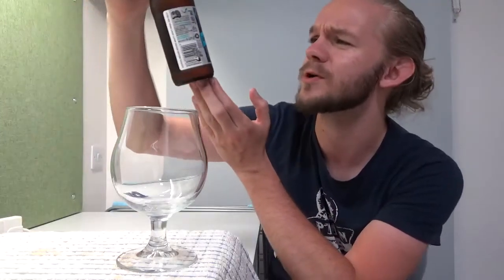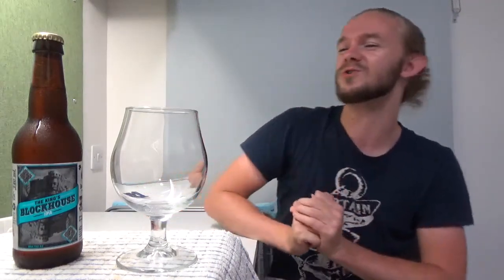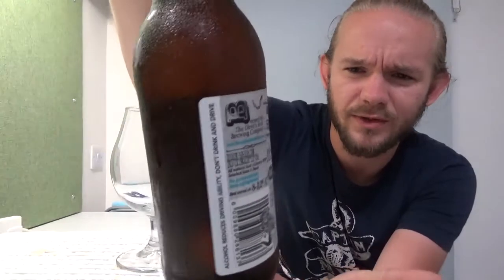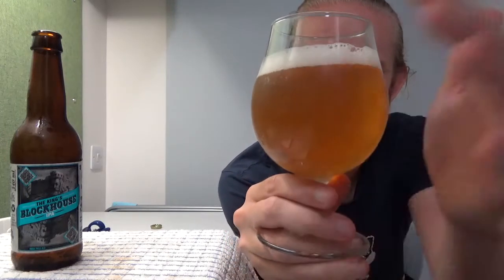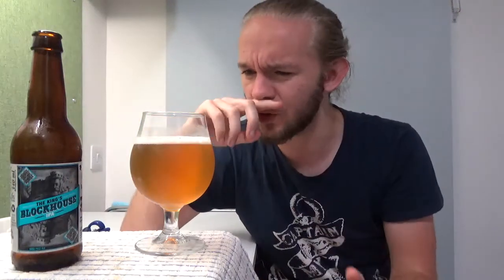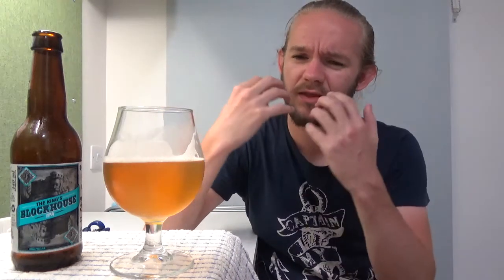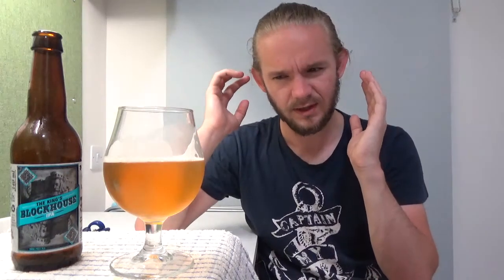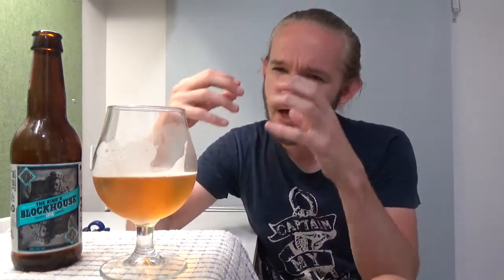Beer Review #1299: Devil's Peak Brewing - The King's Blockhouse IPA (SouthAfrica)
Review of the Kings Blockhouse IPA from Devil's Peak Brewing in Cape Town, South Africa